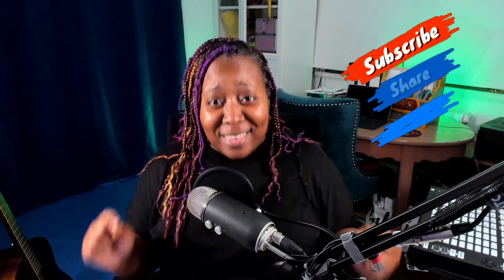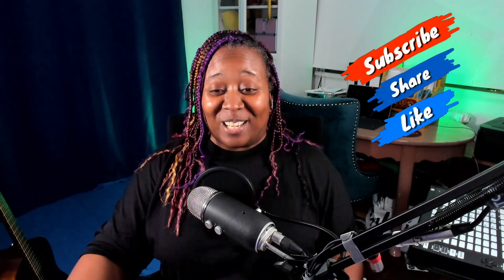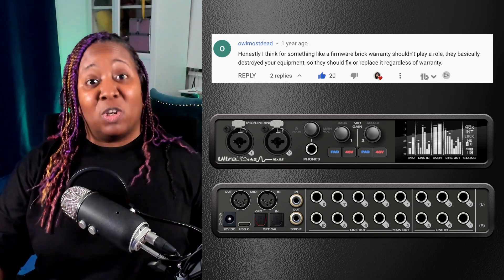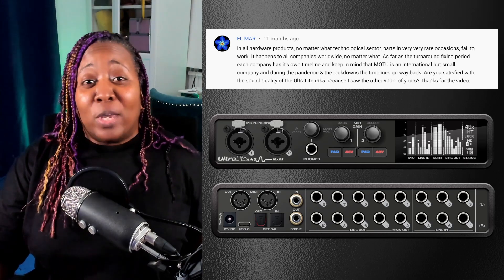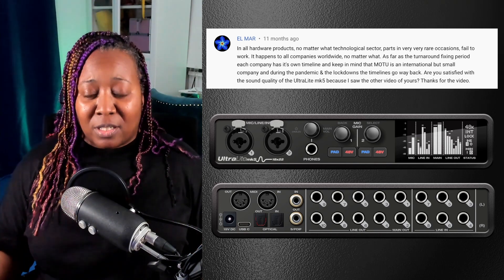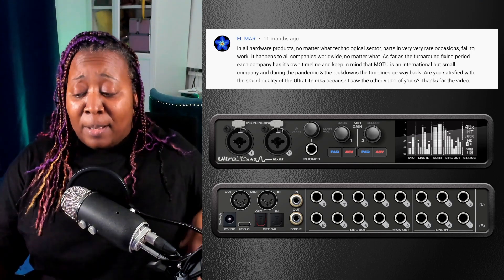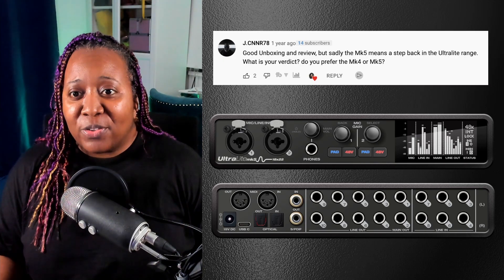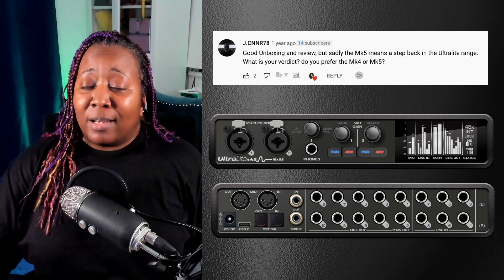Motu UltraLite mk5 | One Year Review + Q&A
In this video I answer your questions and comments from my other Motu UltraLite mk5 videos.  This is after more than one year of owning and using the device.

0:00 - Intro
0:36 - About Me & Why I do this
1:05 - My UltraLite mk4-5 Backstory
02:20 - Why Risk a Firmware Update? - Answering YOUR questions #1
04:53 - My Motu Customer Service Solved - Answering YOUR comments #2
06:23 - Fair Thoughts on Motu Service - Answering YOUR Comments #3
07:37 - Am I Satisfied with audio quality of UltraLite Mk5?
08:10 - How I use mk5 & mk4 in Life
08:56 - Good points about mk5
09:54 - Using CueMix5
13:50 - Firmware updates that I'm happy about from Motu
15:54 -  Mk4  vs MK5  - Answering YOUR questions #4
17:50 - UltraLite Bugs?
18:45 - Factory Reset Button on mk5? - Most Frequently Asked Question!
 20:30 -  Auto Update Scare from mk5
22:00 - Feelings about Motu - Conclusions

According to Page 30 of the UltraLite mk5 user guide, you Can find the factory reset option inside the menu settings

Also on Page 53 which is the first part of their Troubleshooting section it says:
How do I factory reset my device?
Push the SELECT knob to enter the main menu.
Navigate to RESET and push the SELECT knob
twice to reset.